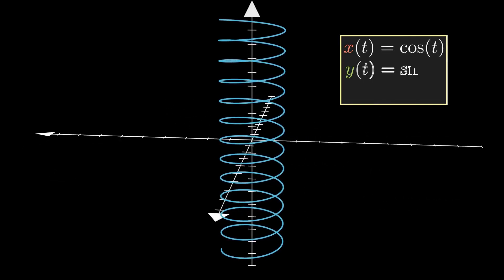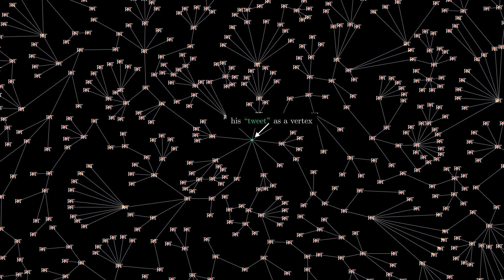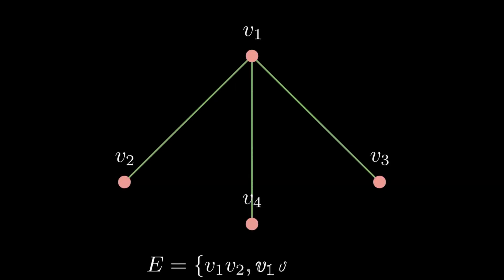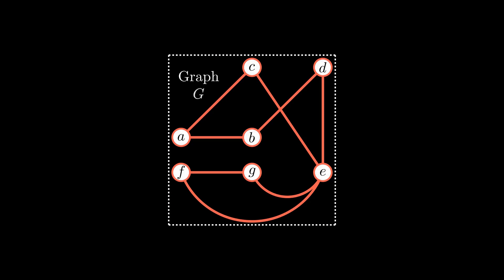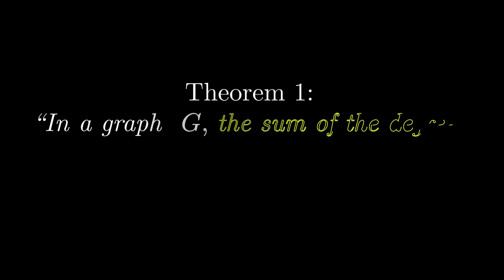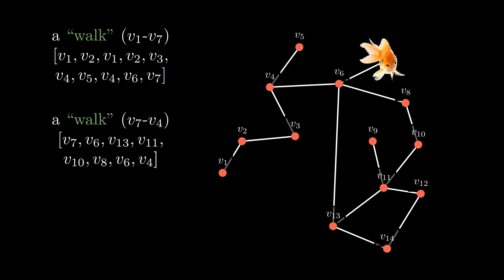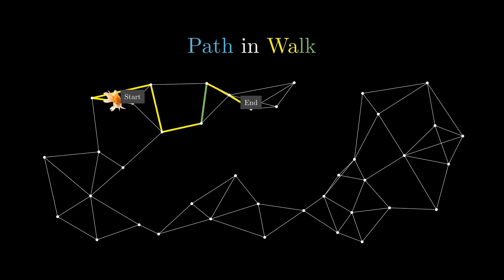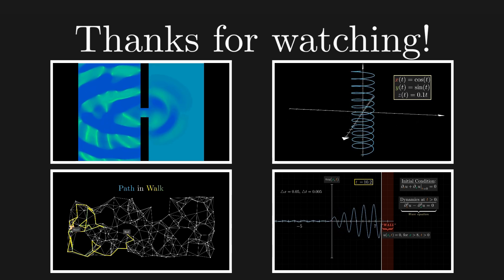Teach yourself Graph Theory: Introduction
An introduction to Graph Theory. We discuss about some basic mathematical definitions in Graph theory, show some practical examples/applications (Markov Chain, Twitter network, Neural Network), and also several theorems. This introduction should be suitable to students from mathematics and other backgrounds.

3D Brain Neuronal Animation: stock footage provided by Pressmaster, downloaded from videvo.net